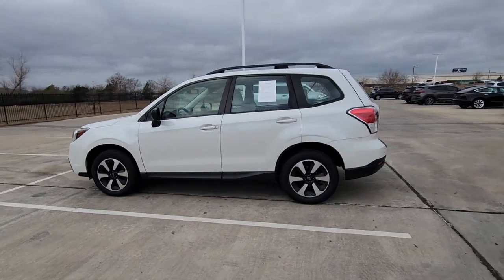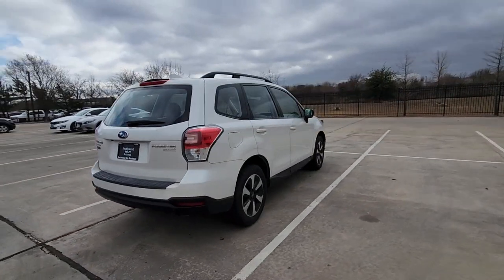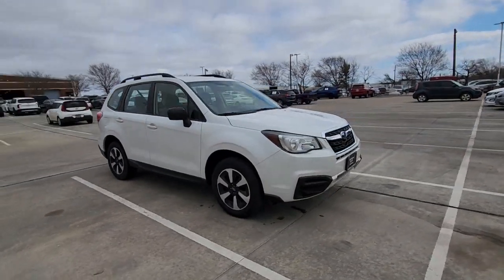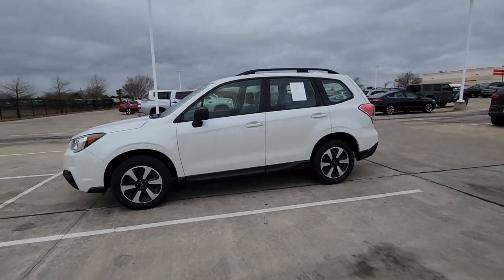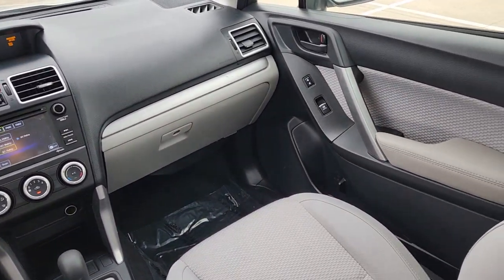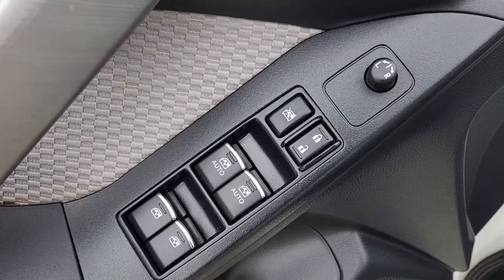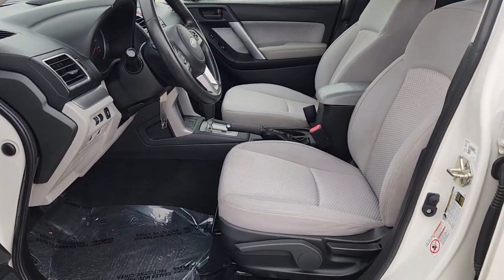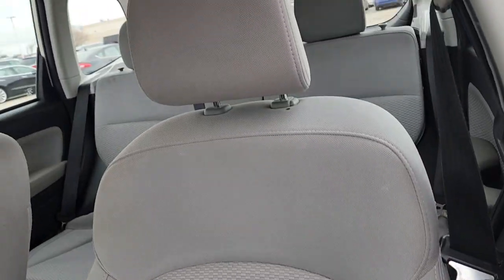2017 Subaru Forester Rockwall, Garland, Mesquite, Dallas, McKinney HH521748DW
Crystal White Pearl Used 2017 Subaru Forester 2.5i CVT available in 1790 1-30 Frontage Road, Rockwall, Texas at Southwest Kia Rockwall. Servicing the Rockwall, Garland, Mequite, Dallas, McKinney, TX area.

Forester trim Crystal White Pearl exterior and Gray interior. FUEL EFFICIENT 32 MPG Hwy/26 MPG City! Onboard Communications System CD Player iPod/MP3 Input All Wheel Drive Aluminum Wheels AUTO-DIMMING MIRROR W/COMPASS Back-Up Camera. KEY FEATURES INCLUDE: All Wheel Drive Back-Up Camera iPod/MP3 Input CD Player Onboard Communications System Subaru Forester with Crystal White Pearl exterior and Gray interior features a 4 Cylinder Engine with 170 HP at 5800 RPM*. OPTION PACKAGES: AUTO-DIMMING MIRROR W/COMPASS Part number H501SSG201. EXPERTS RAVE: Edmunds.coms review says With a fairly plush ride the Forester is a comfortable all-day cruiser. Even full-throttle acceleration doesnt significantly disturb the Foresters cabin which remains impressively impervious to tire wind and engine noise.. Horsepower calculations based on trim engine configuration. Fuel economy calculations based on original manufacturer data for trim engine configuration. Please confirm the accuracy of the included equipment by calling us prior to purchase.